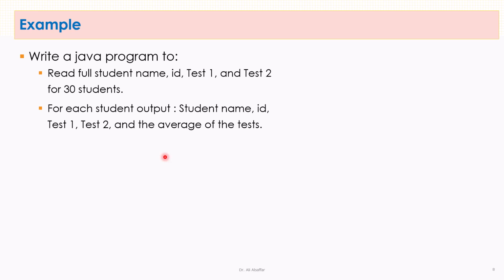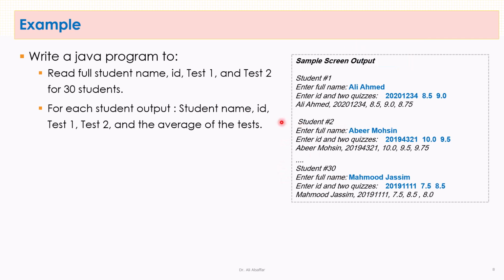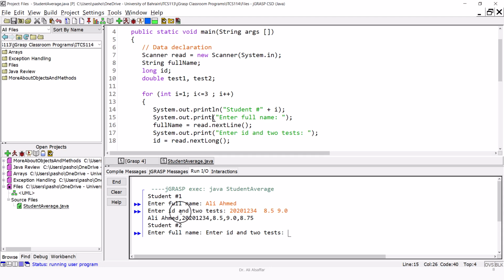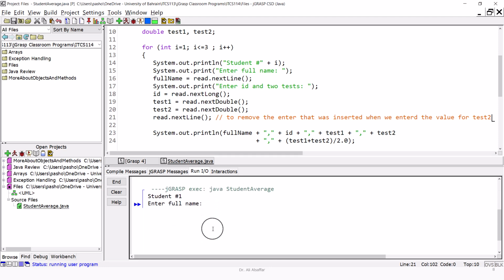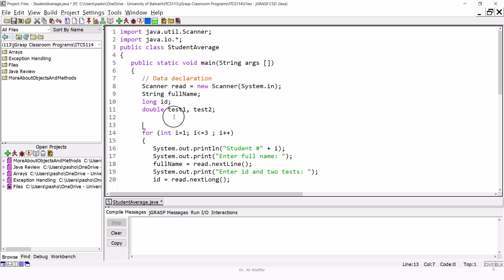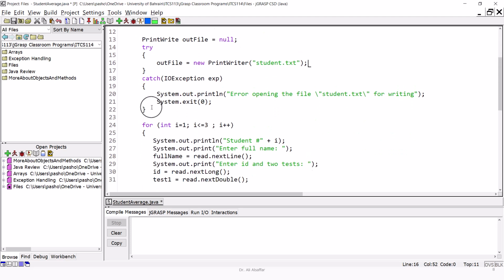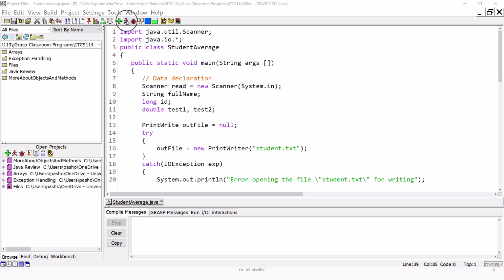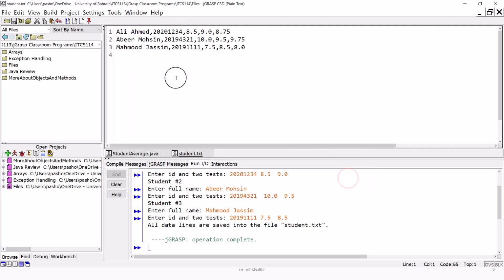Lecture 63 - Chapter 10 - Creating a Text File Example - Files - ITCS114